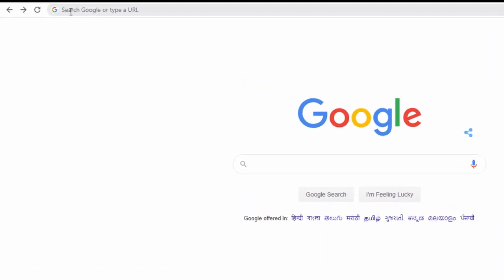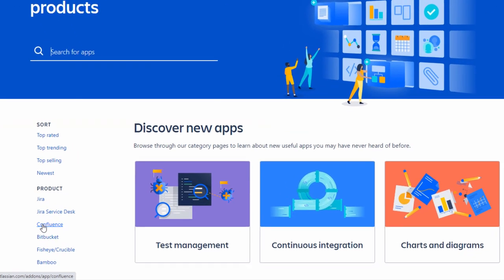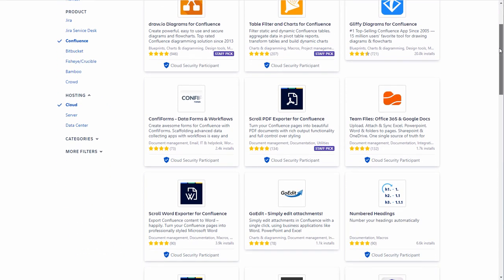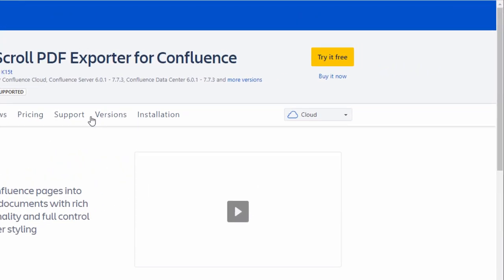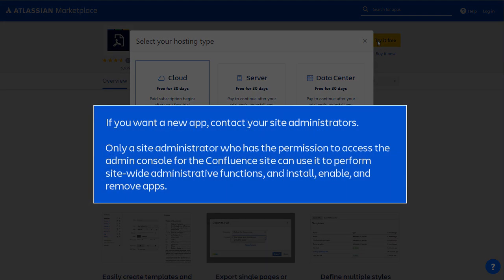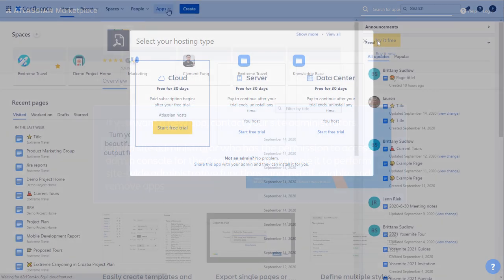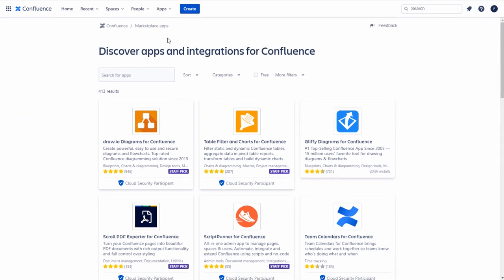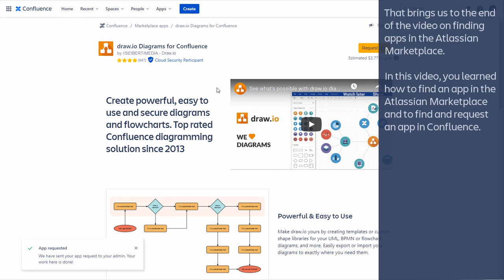Find apps for Confluence | Atlassian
We’ll show you how to browse the Atlassian Marketplace for every app and integration you could dream of. Extend the current power of Confluence or simply connect your various technology tools. From design to development to HR and beyond, we have an app for just about every solution.